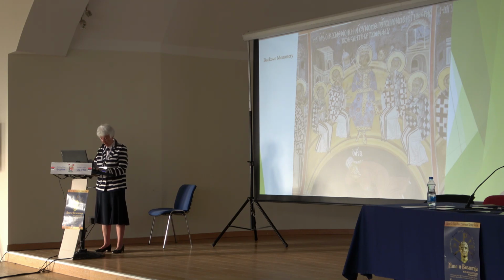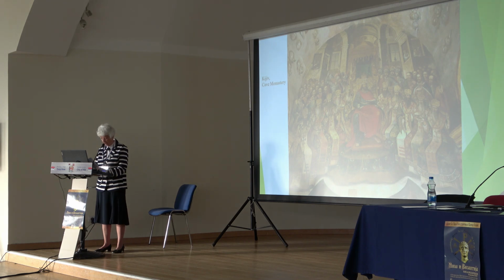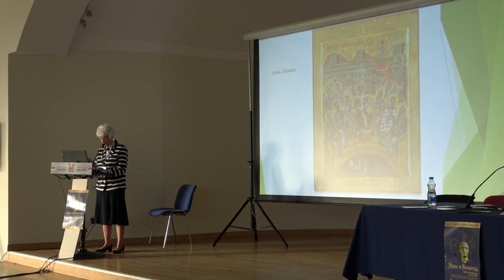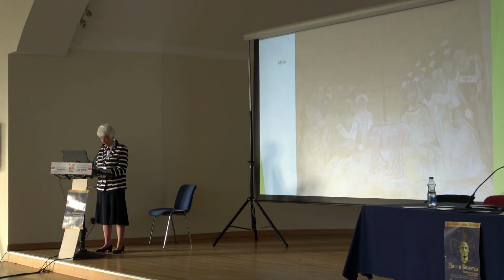2025 dr Renate Johanna Pillinger (Wien)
SELECTED PICTORIAL REPRESENTATIONS OF THE CONCILIUM NICAENUM IN 325 AD